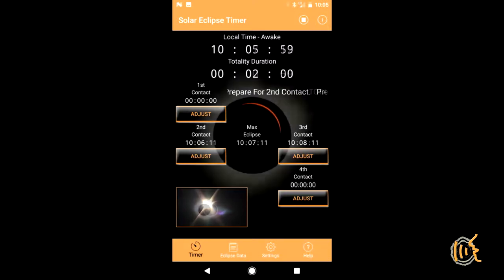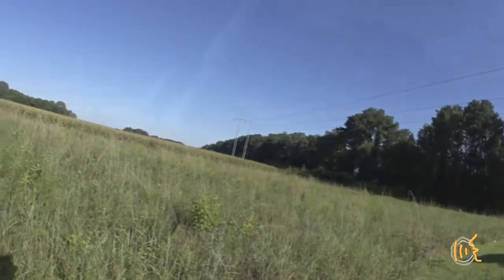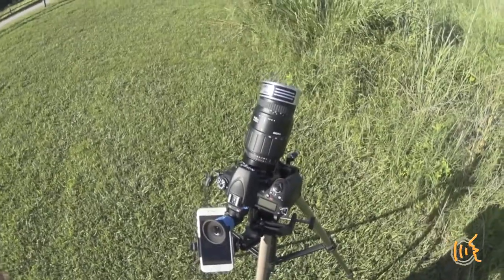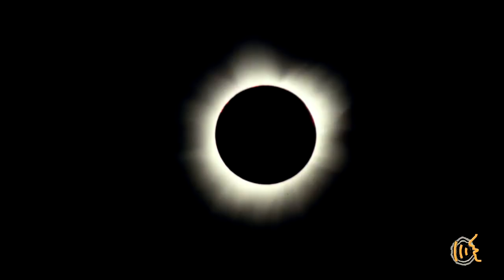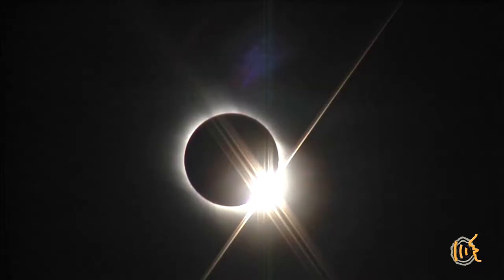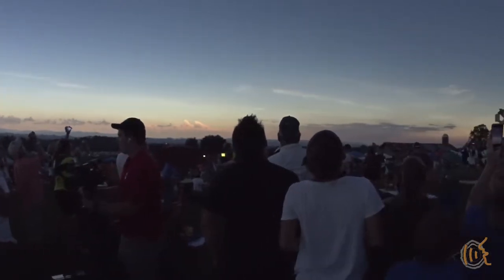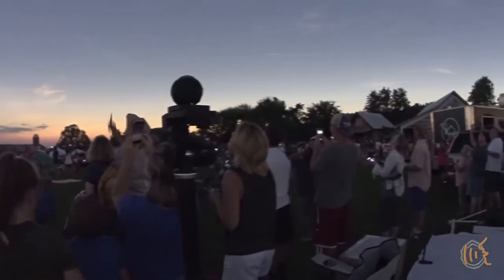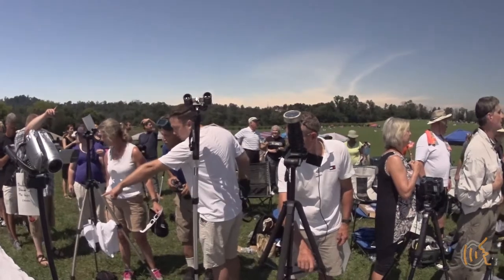LET ME HELP YOU? Solar Eclipse Observing Coach - Solar Eclipse Timer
Before the last eclipse, I assisted hundreds of people by giving lectures, answering emails and writing on astronomy forums.  This video teaches/demonstrates what I teach.
for more information about my eclipse timing app, eclipse preparation book, and all the hyperlinks.
***Get my solar eclipse timing app for 2024!  It was the #1 eclipse timing app used in 2017!
*** I have released a NEW e-book titled “Eclipse Day – 2024 and More!  How to enjoy, observe, and photograph a total solar eclipse.” It is an entirely new concept in eclipse books because the chapters follow the eclipse’s progression and tell you exactly what to do!  Learn everything from the basics to advanced eclipse photography. Digital versions are just $9.99! *** Apple iPads (English and Spanish versions).  Google Android Tablets (English and Spanish versions).  PDF download (English).  Spiral bound print book (English) ($49.99).

ORDER ECLIPSE GLASSES EARLY! I don't sell products, but I like American Paper Optics eye protection products. I've met these people and visited their factory in Tennessee. Purchase bulk glasses at a great price